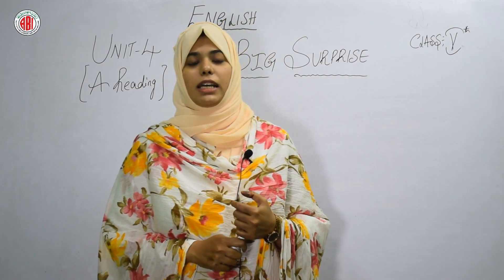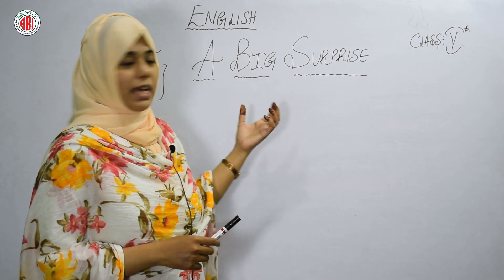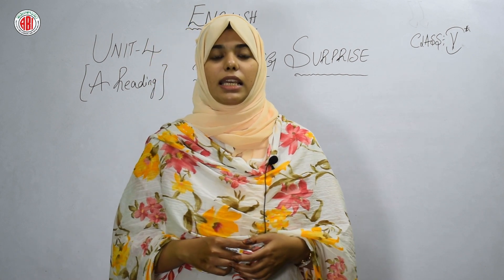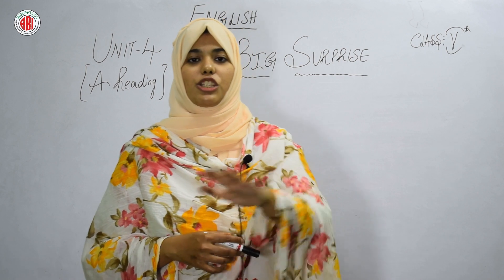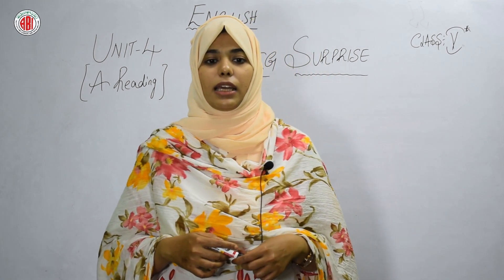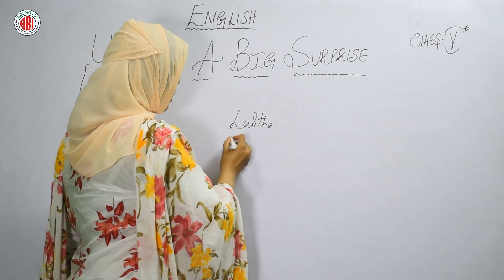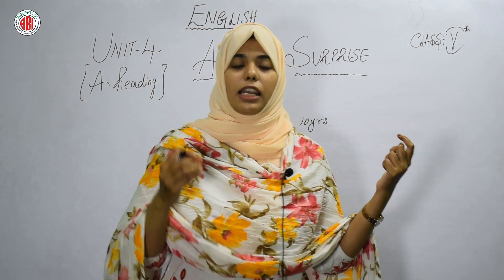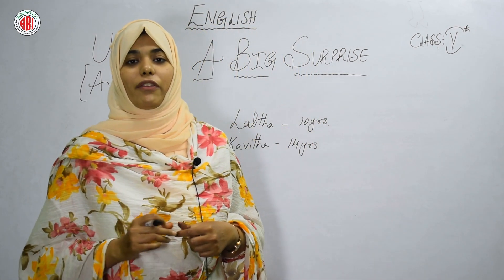5th Class_English_Unit 04_Chapter-A_"The Big Surprise"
5th Class_English_Unit 04_Chapter-A_"The Big Surprise"